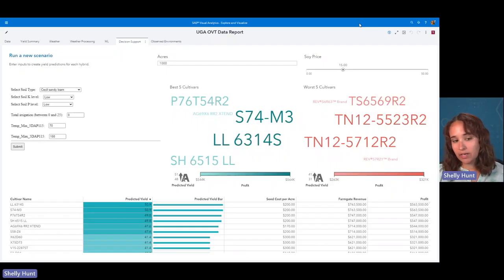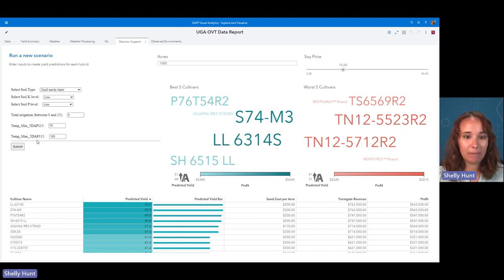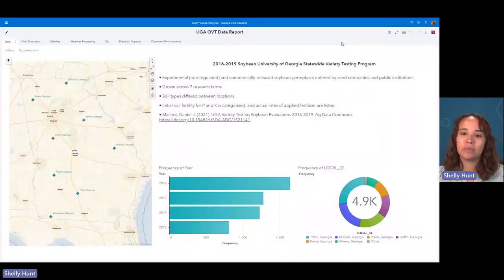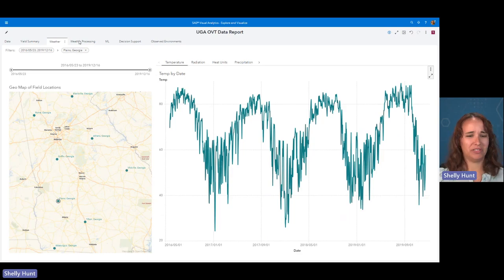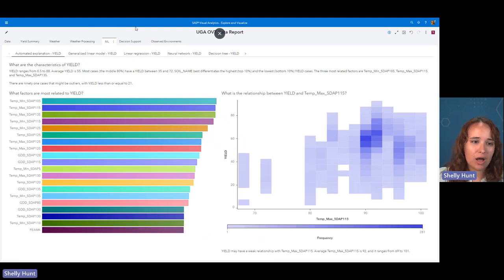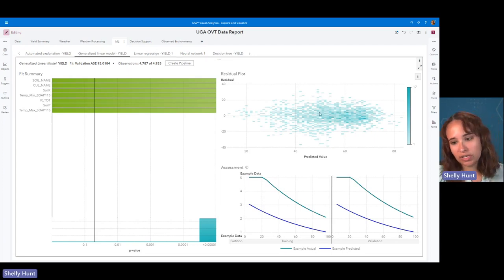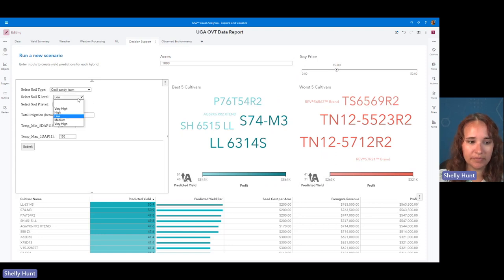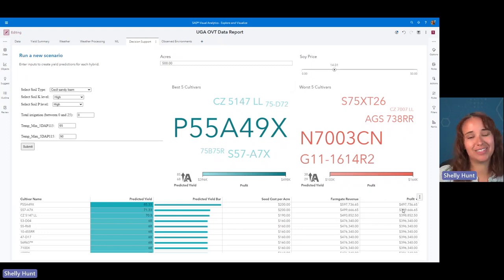Variety Trials: From Statistics to Predictions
Data Scientist Shelly Hunt from the Agriculture and Consumer Goods team at SAS presents her work on using AI and advanced analytics to support decision making processes for farmers and growers. This was originally presented at the 2023 ASABE AIM.